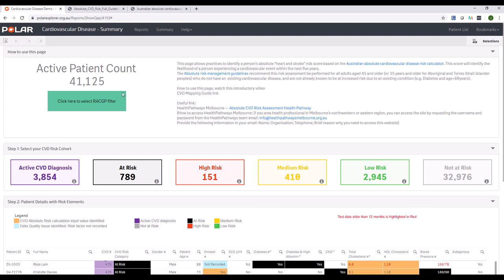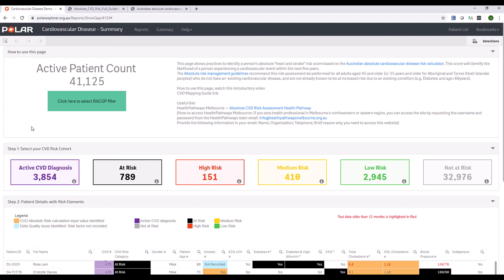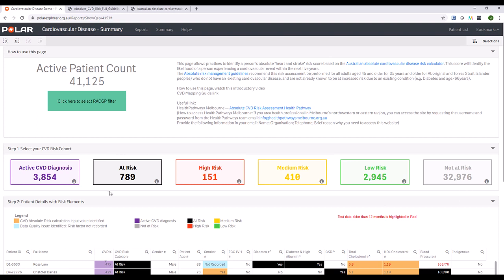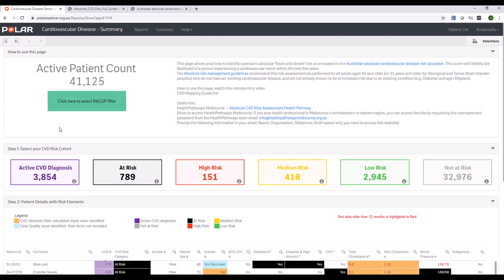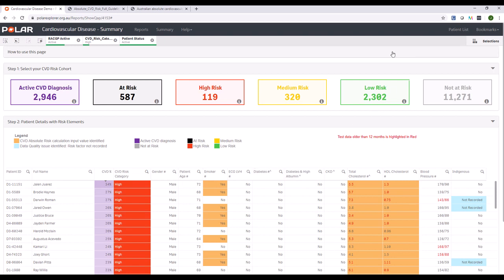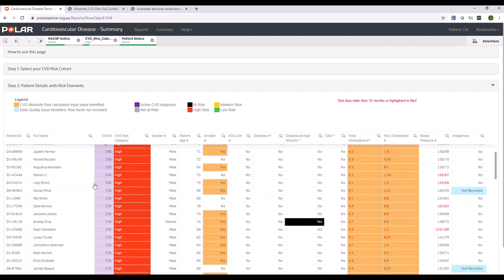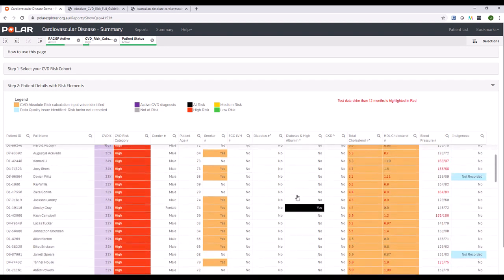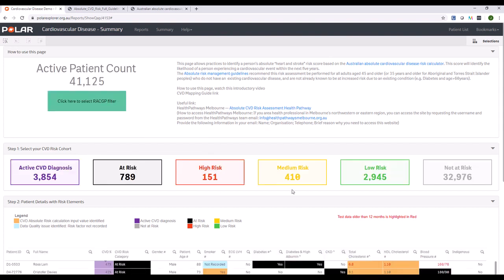POLAR Cardiovascular Disease Report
POLAR Cardiovascular Disease Report Introduction.

POLAR stands for Population Level Analysis & Reporting (POLAR) system. POLAR is a business intelligence tool that uses extracted data from your clinical and billing software program and can be used by practice staff and GPs. Practices can use POLAR for quality improvement, support business development and help provide better patient centered care.